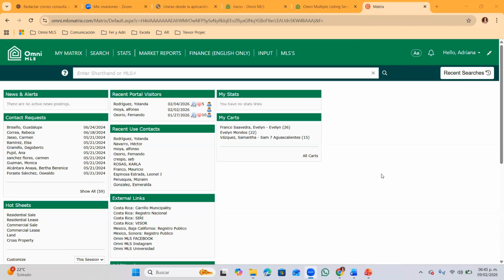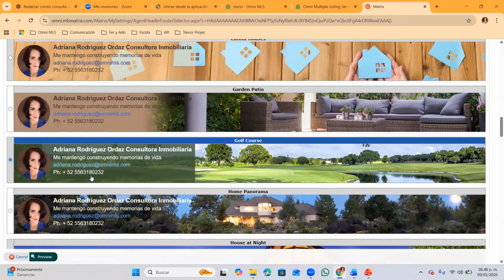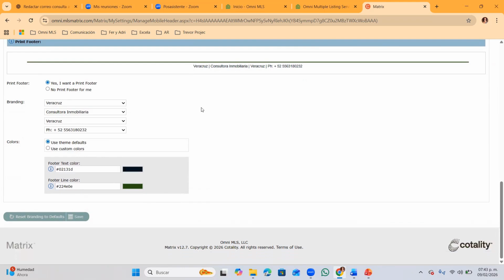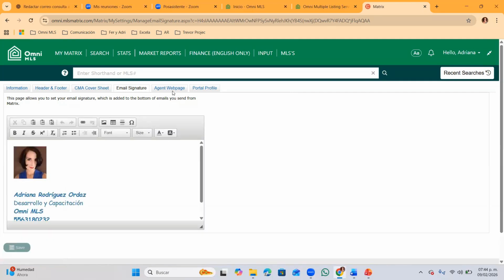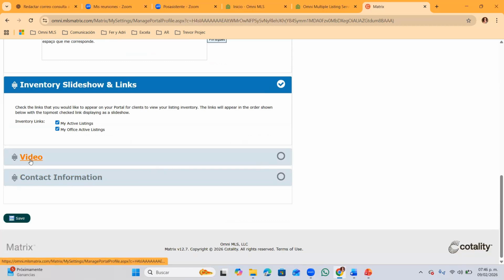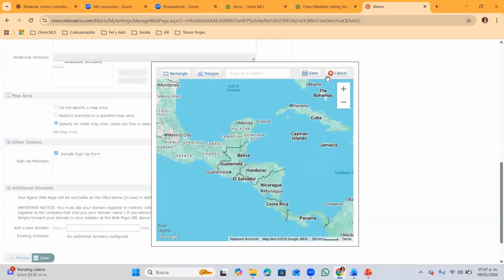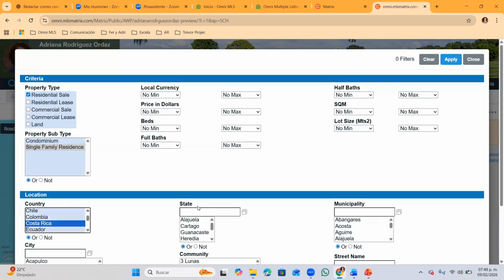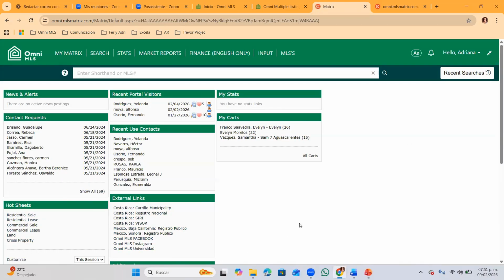Pioneros 2 Personal Branding English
Pioneers Class 2, How to create personal branding